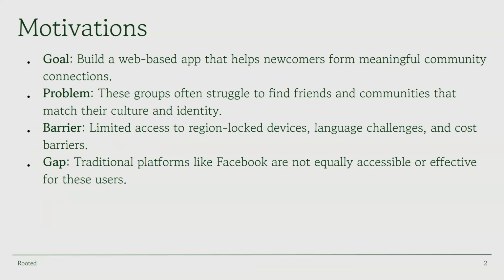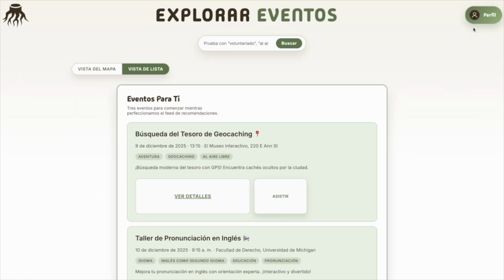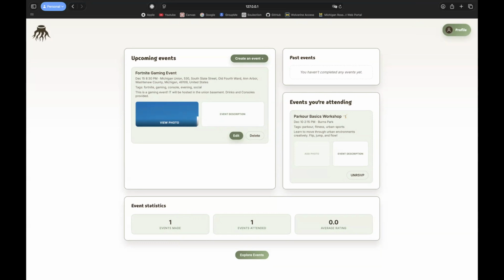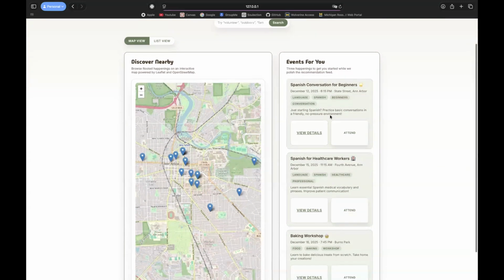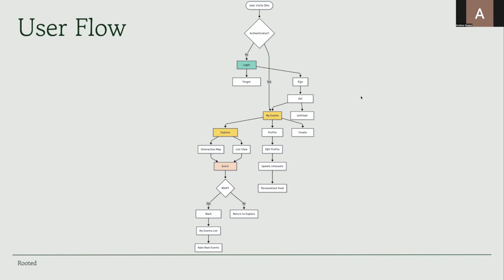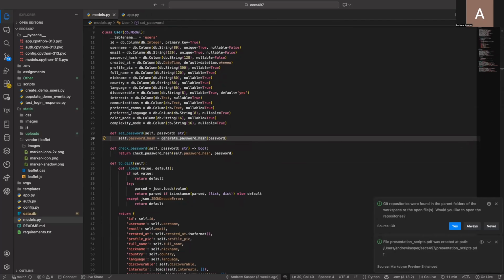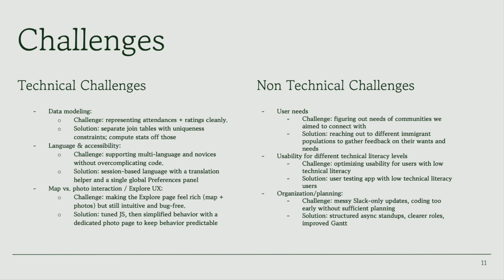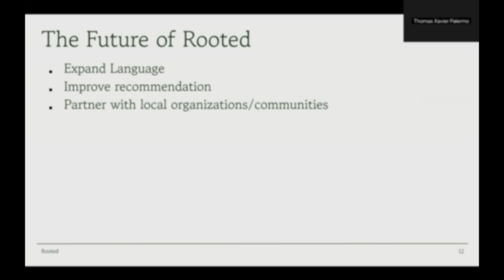497 Final Video